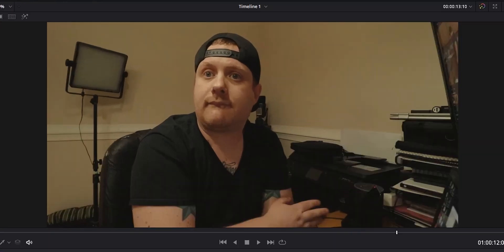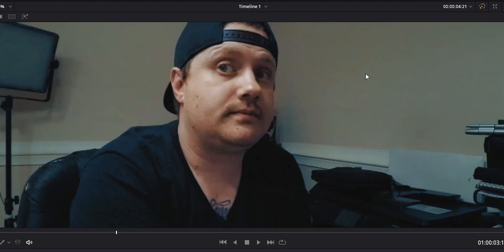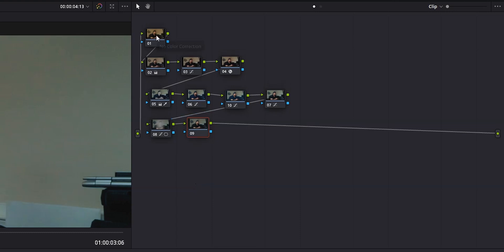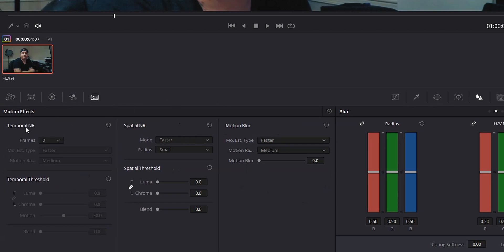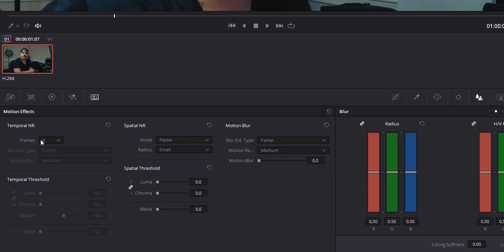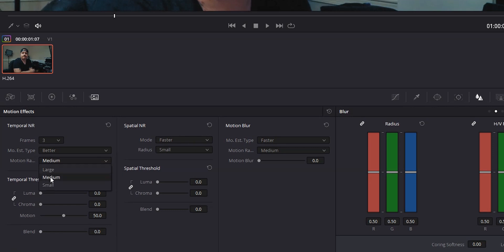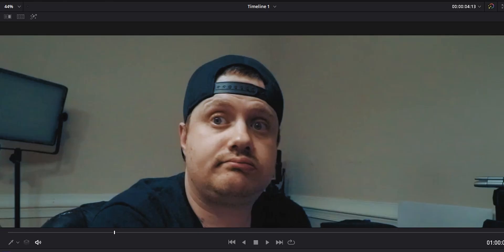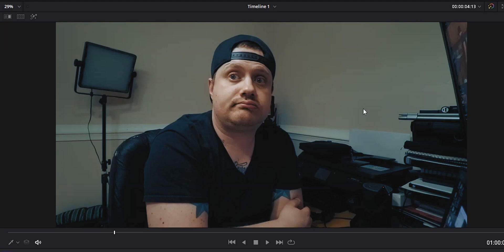INSANE Video Noise Reduction | Davinci Resolve 16 Studio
Video noise reduction. Davinci Resolve 16 Studio. OH MY GOD. In today's video, I'm going to show you Davinci Resolve Studio's crazy powerful video noise reduction tool and how easy it is to make even the noisiest footage look amazing. Let's take a look!